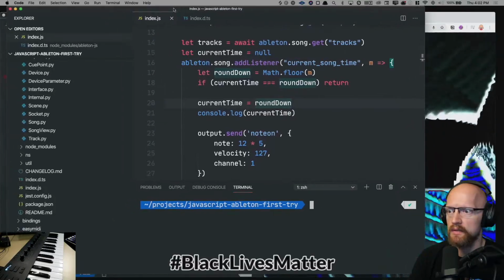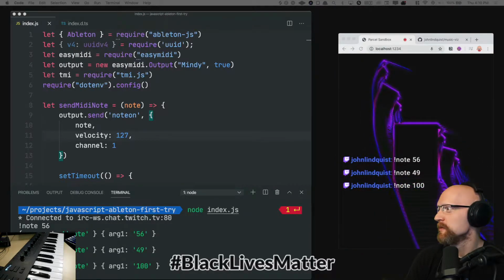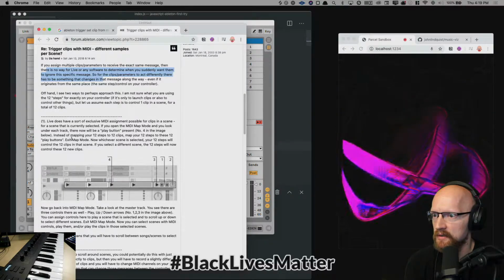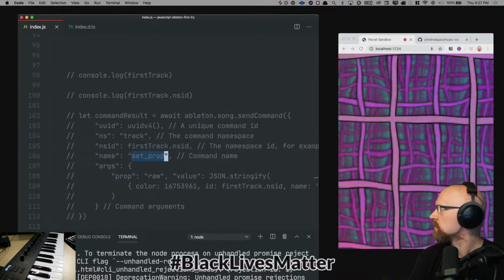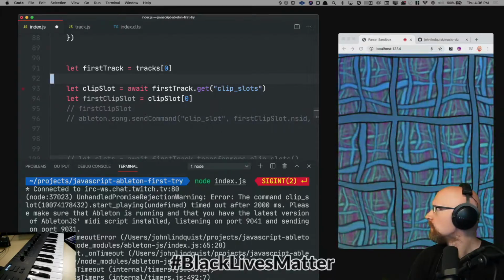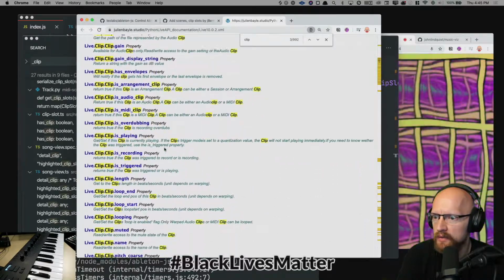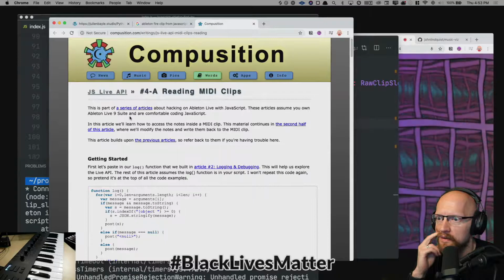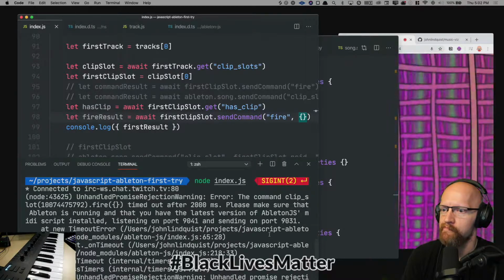Music Visualizers + JavaScript + Ableton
Using JavaScript to control music visualizers and Ableton